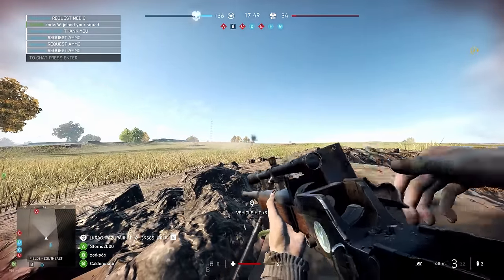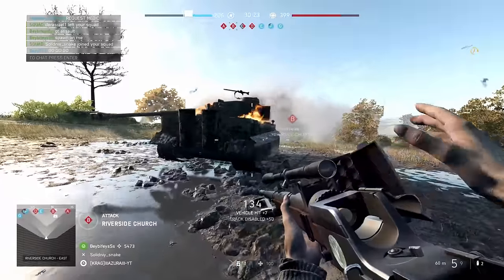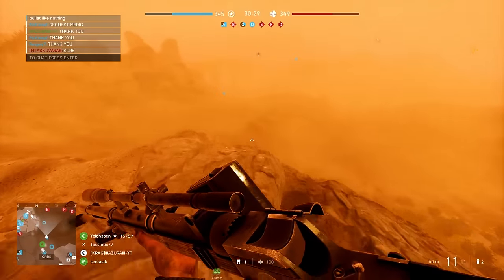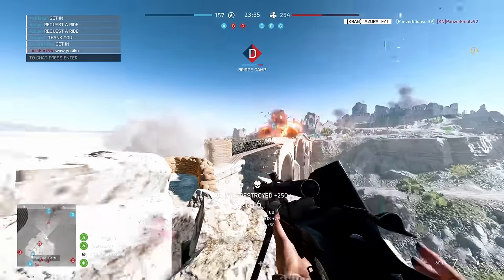This is how AT rifles are intended to be used 😈 - Panzerbüchse & Boys BF5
Recon class gets another one hit kill weapon - Panzerbüchse 39.  Let's see how it does.

Battlefield 5 - New recon gun from Tides of War unlock
Hit the notification 🔔 to support me!

Battlefield V is a first-person shooter video game developed by EA DICE and published by Electronic Arts. Battlefield V is the sixteenth installment in the Battlefield series. It was released worldwide for Microsoft Windows, PlayStation 4, and Xbox One on November 20, 2018. Those who pre-ordered the Deluxe Edition of the game were granted early access to the game on November 15, 2018, and Origin Access Premium subscribers on PC received access to the game on November 9, 2018. The game is based on World War II and is a thematic continuation of its World War I based precursor Battlefield 1.

The game will feature several new multiplayer modes, including the "continuous" campaign mode "Tides of War", "Firestorm", and "Grand Operations". The Grand Operations mode is an expansion of the "Operations" mode introduced in Battlefield 1, which focuses on matches taking place across multiple stages to simulate a campaign from the war. In Grand Operations, each round will have specific objectives, and performance in each stage will influence the next. Games will culminate with a "Final Stand", with players using only a primary weapon with limited ammo, and no respawns. Similarly to Battlefield 1, the game will feature a collection of single-player "war stories" based on aspects of World War II. The game also features a cooperative mode not seen since Battlefield 3 called "Combined Arms", where four players can undertake missions together and features dynamic missions and objectives so missions cannot be played the same way each time. Combined Arms is scheduled to be released after launch. The Battle Royale mode will be built around the franchise's "core pillars of destruction, team play, and vehicles". The name "Firestorm" is derived from a literal storm of fire that engulfs players similar to the popular Battle Royale game mechanic of restricting the play area. Furthermore, this particular game mode is not being developed by EA DICE themselves, but has been outsourced to Criterion Games and features the biggest map created by the franchise to date. It is playable by 64 players, which are divided into up to 16 squads with a focus on team work.Firestorm is scheduled to be released in March 2019.  - Wikipedia